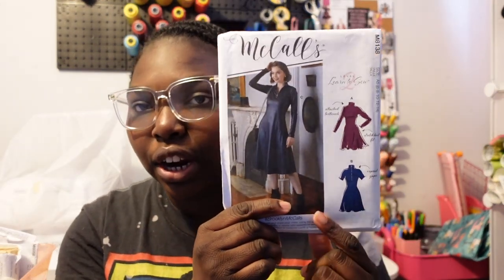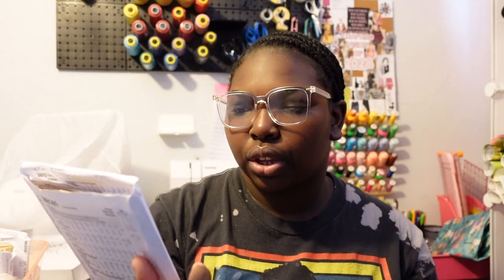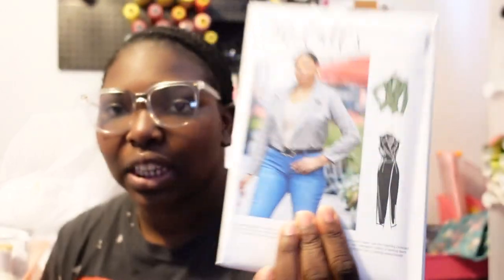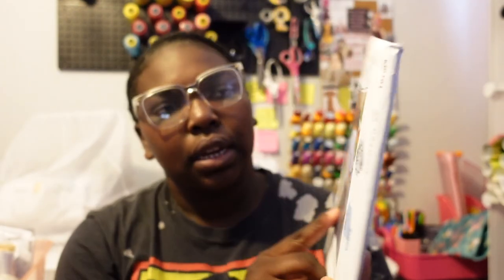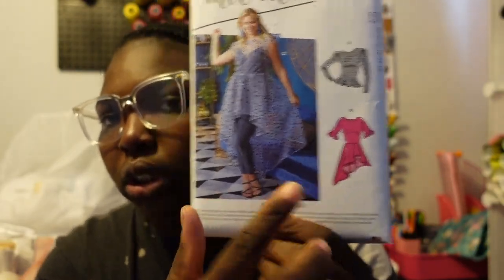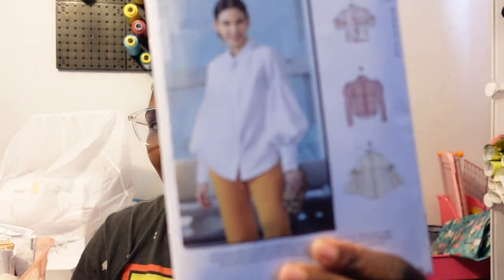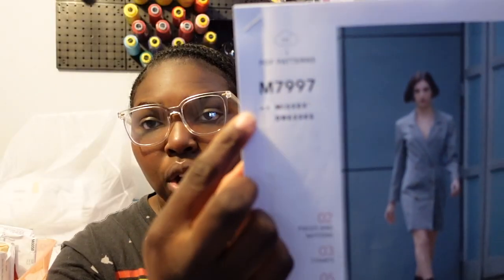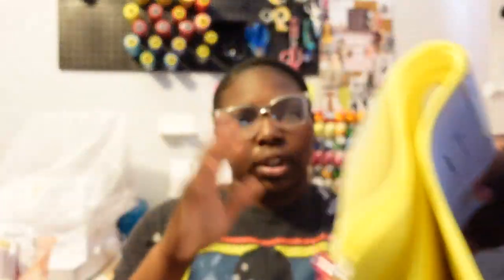Sewing Patterns Haul| MC’CALL’S EXTREME $1.99 Sale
AGE: 23(when filmed)
CAMERA USED: Sony ZV1